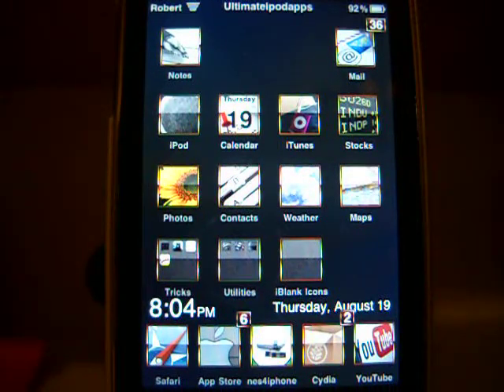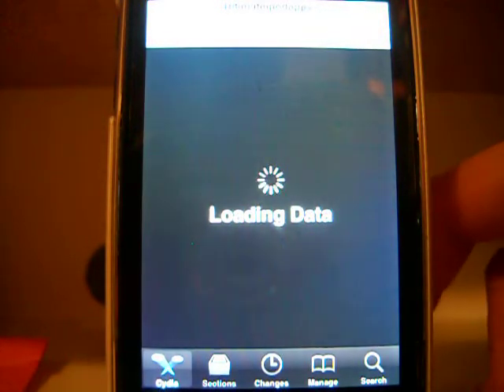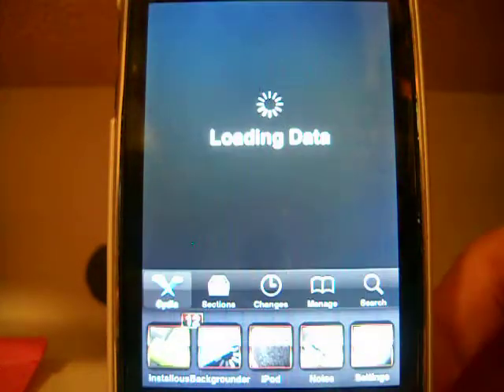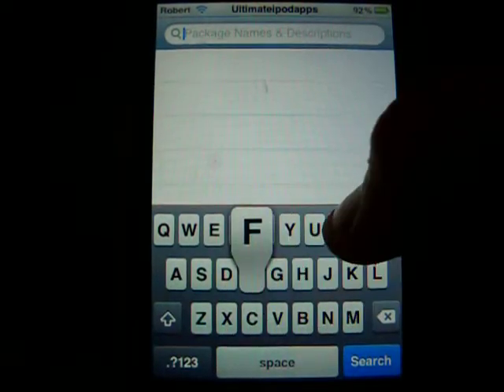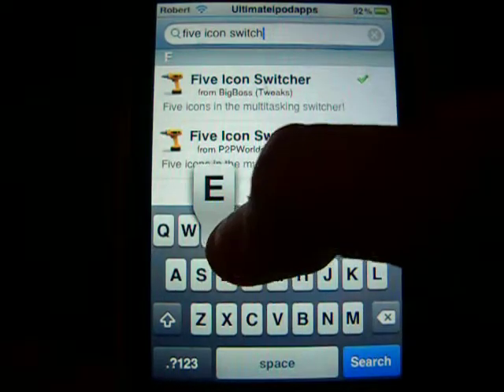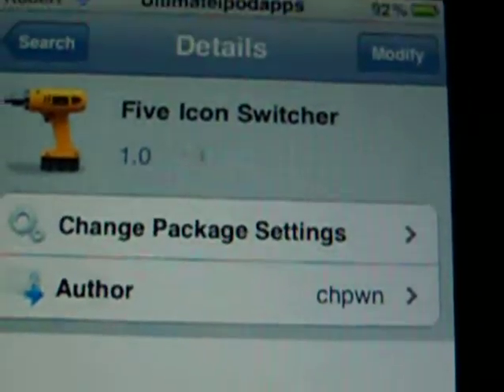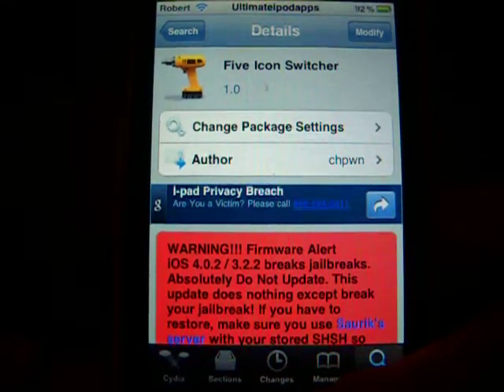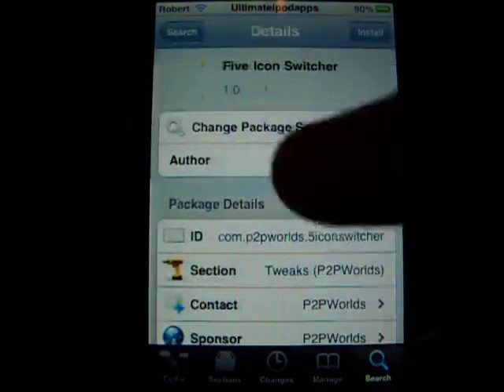Five Icon Switcher - iPod Vlog 2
In this video I show what five icon switcher does and how to use it